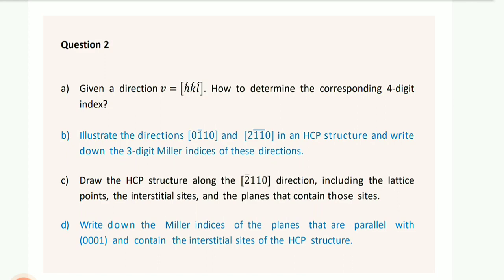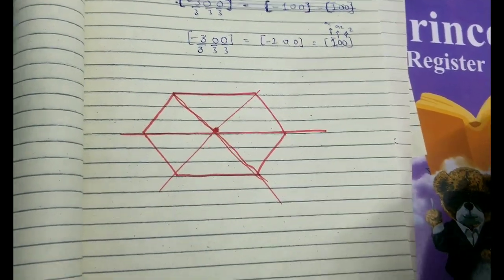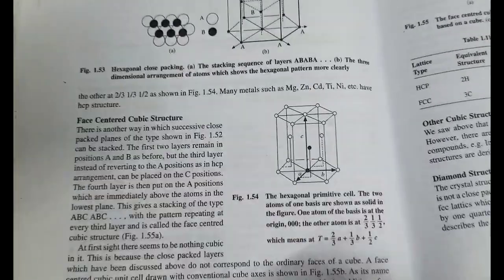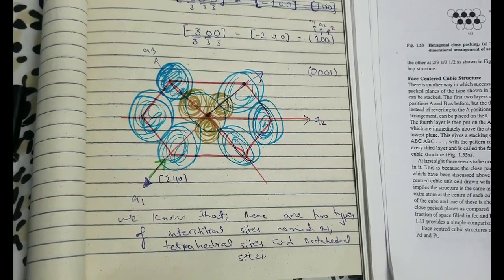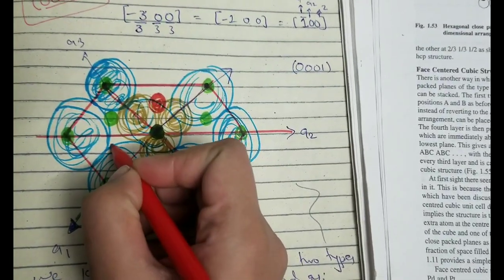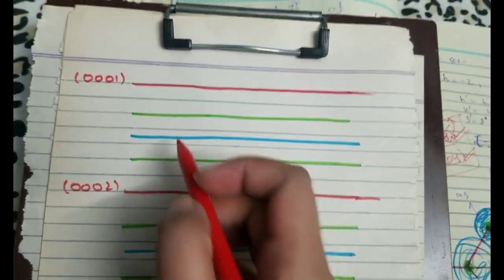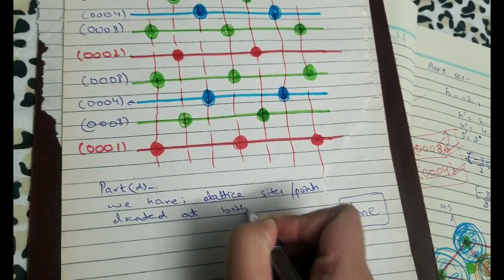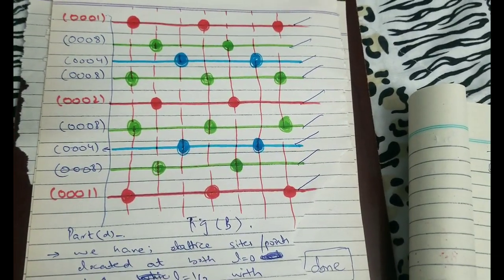Draw the HCP structure along the [-2110] direction, including the lattice points, the interstit....